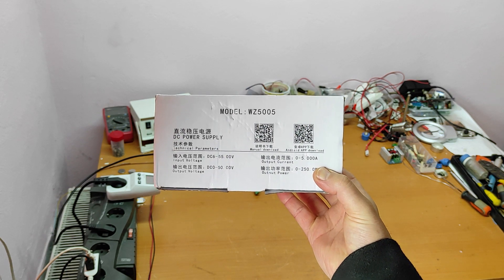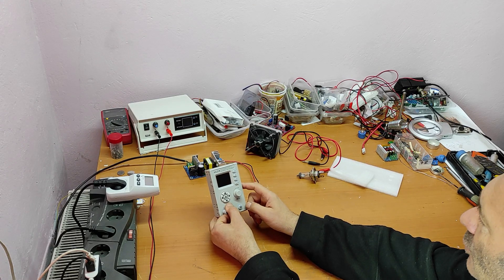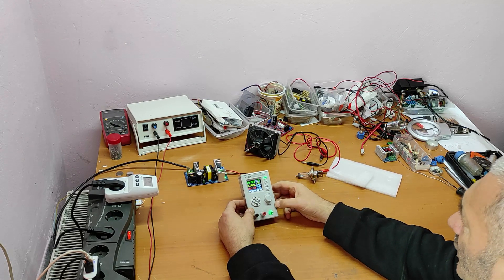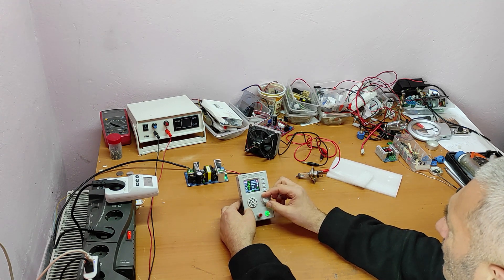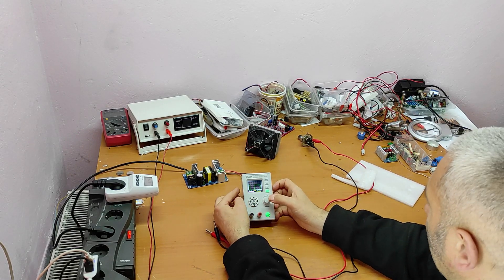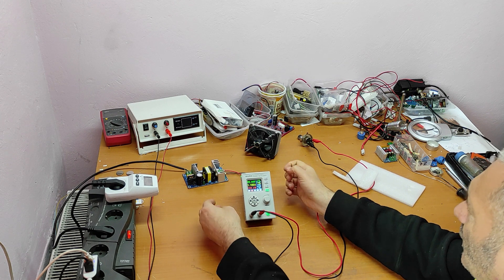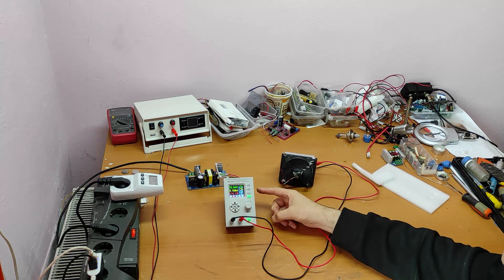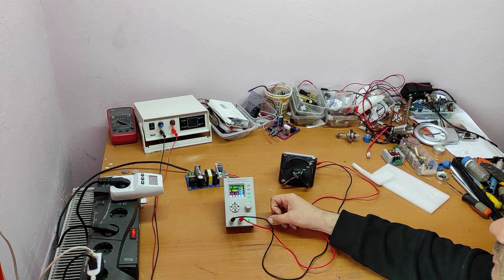50V 5A digital power supply kit review wz5005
with this kit wz5005 you can make your diy digital power supply,cheap and just for your needs.